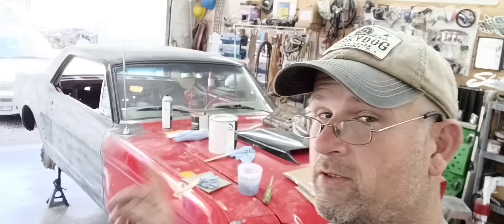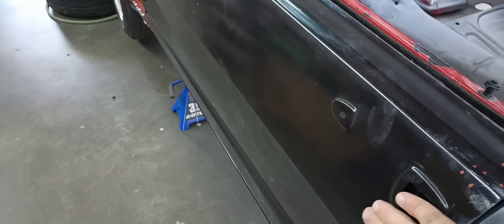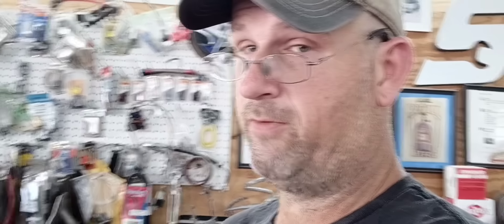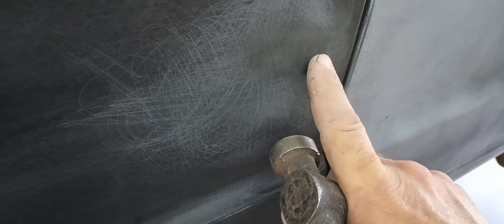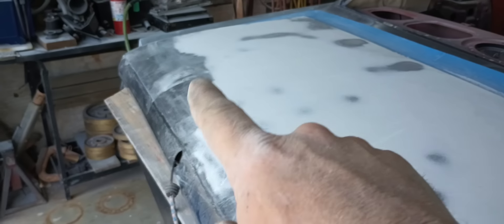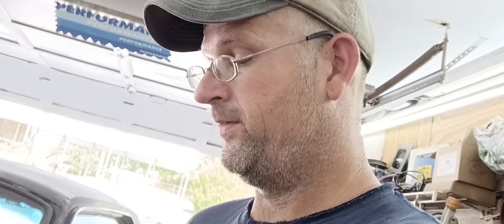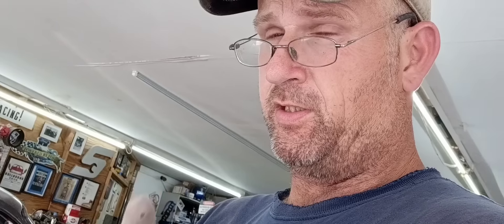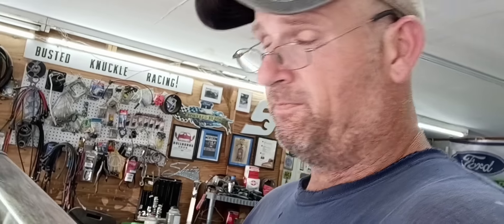From Trash to Treasure: The 1965 Mustang Bodywork Transformation Continues!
Thanks for watching please take a moment to like this video and comment below 👇 it helps these videos grow. and I appreciate it if you would subscribe it helps my channel to grow ✓